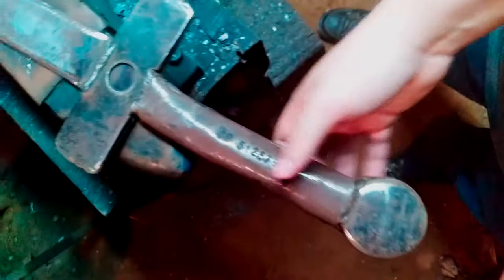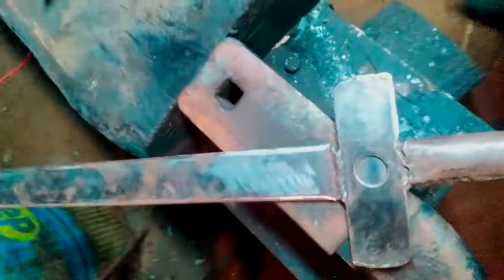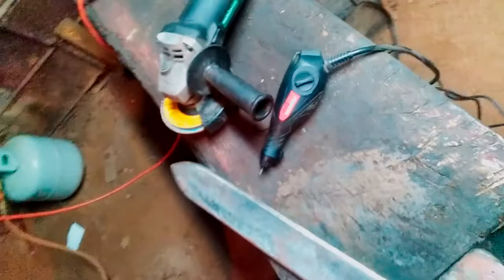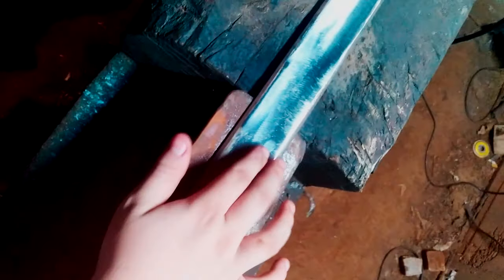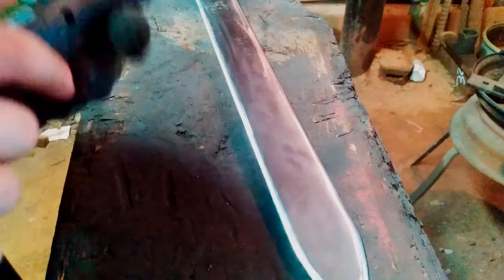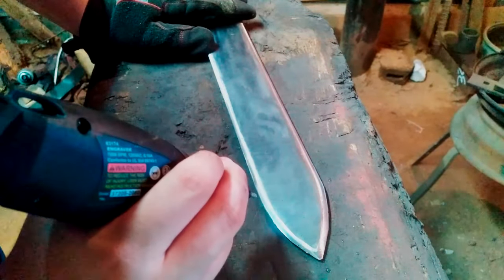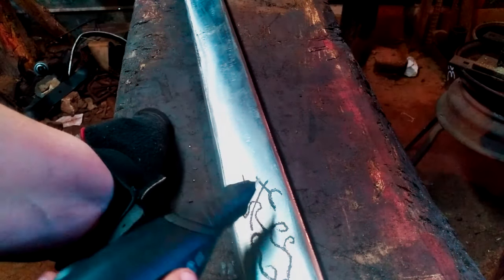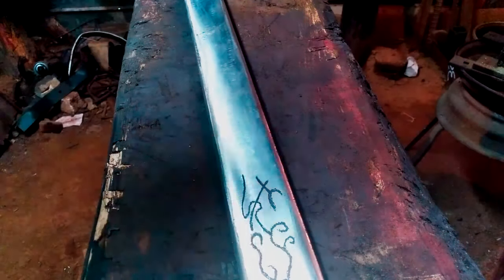Engraving a Solid Metal Broadsword part 1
I'm so sorry about this being in parts which I am not a fan of because parts suck but I was worried about this because I was trying something new and it may have caused some trouble on my computer but it worked out.  :)

I hope that you enjoy the content I will try to keep steady stream of Blacksmithing Action every week!

Music I use AND have rights to :  (uppbeat.io)